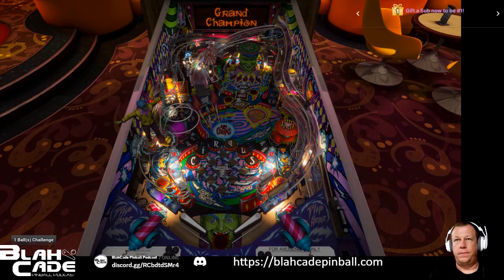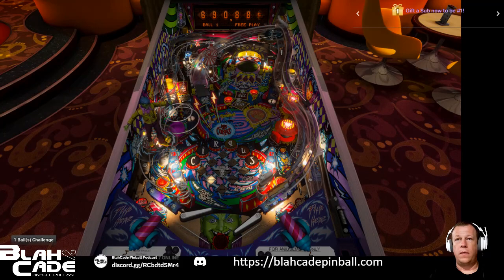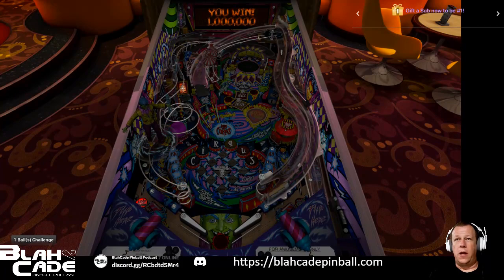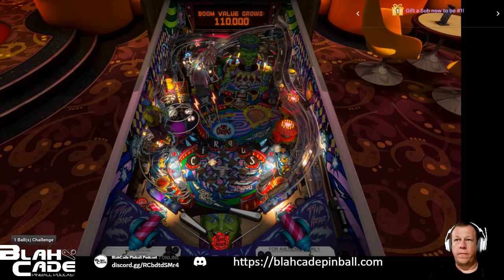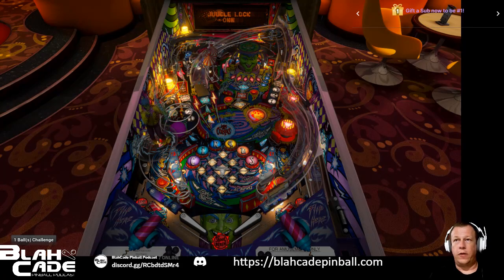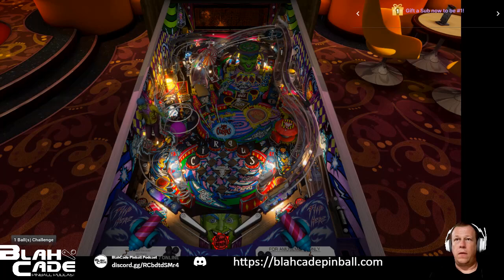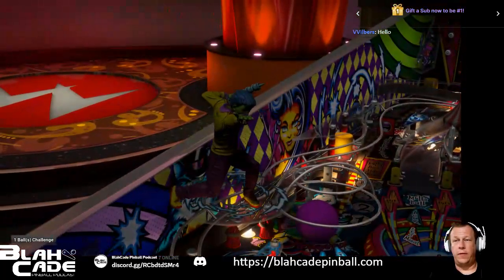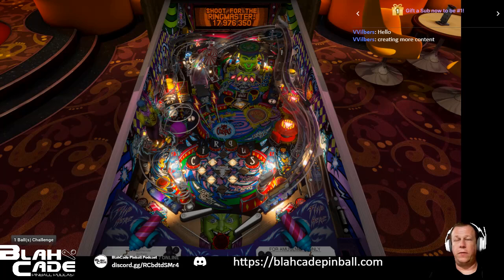Pinball FX: Cirqus Voltaire - Time Challenge - Top 3 Finish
Really surprised myself keeping the ball alive long enough in this game. Managed to get a couple of well-stacked regular multiballs and a few ringmaster multiballs.

Remember to stack your multiballs for fun and profit in Cirqus.